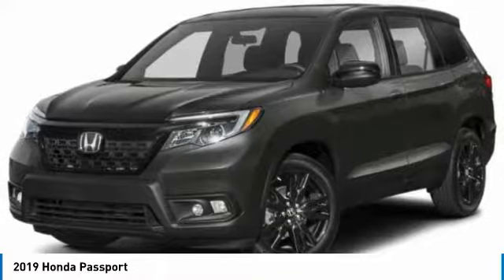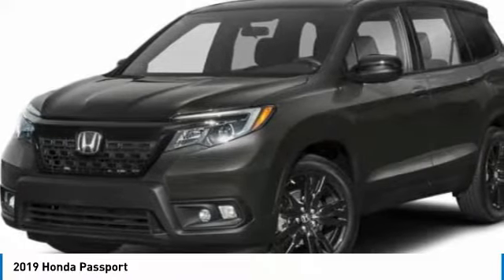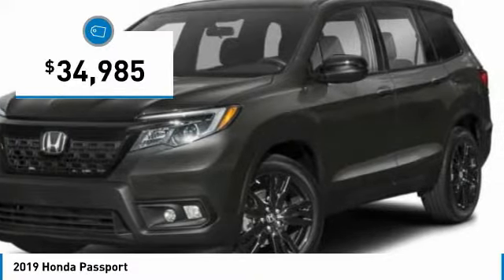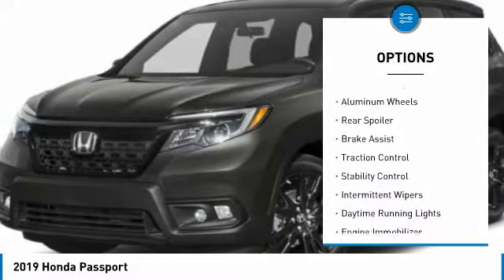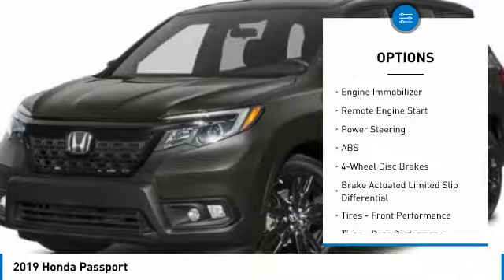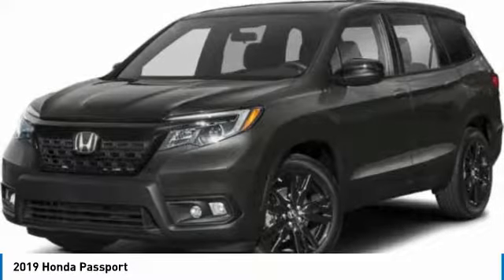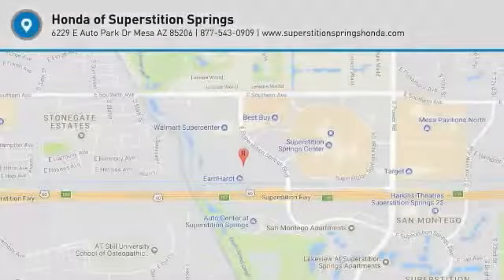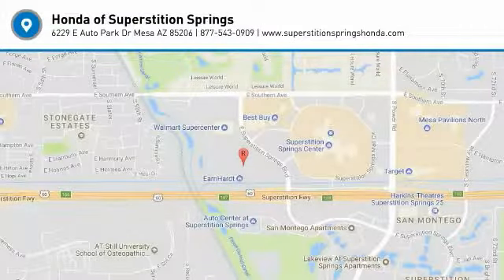2019 Honda Passport 39440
2019 HONDA PASSPORT Mesa, AZ
Stock# 39440

6229 E Auto Park Dr

Pick up this LUNAR SILVER ME 2019 Honda Passport, available today. Featuring Automatic transmission, it has 8 miles. This could be the one you've been searching for.